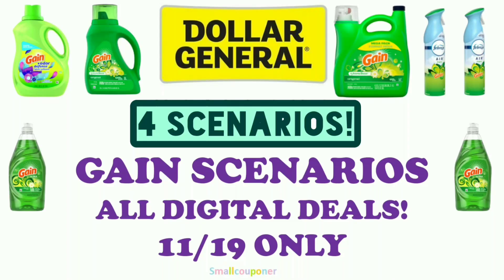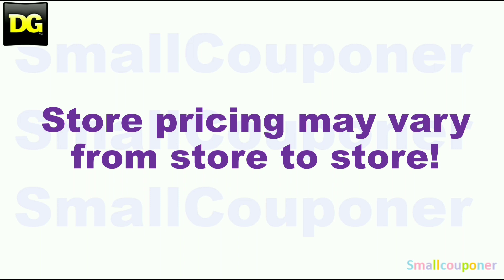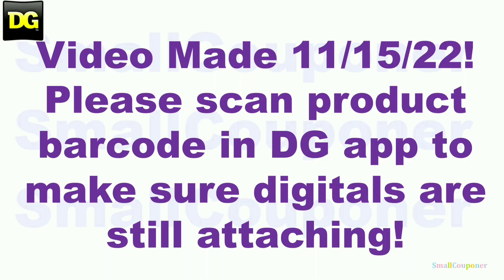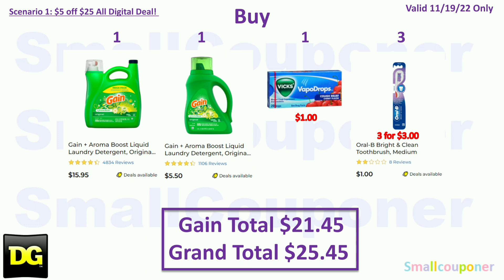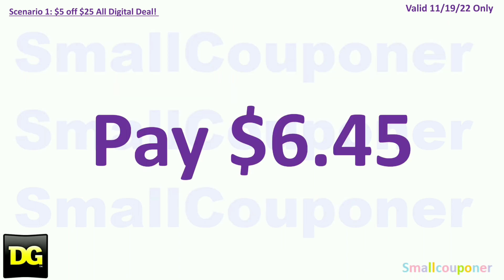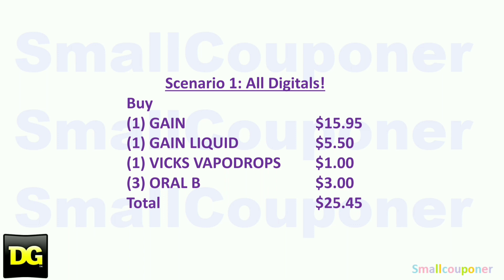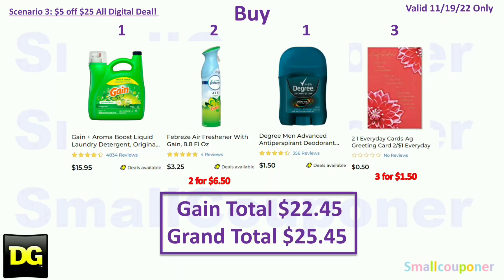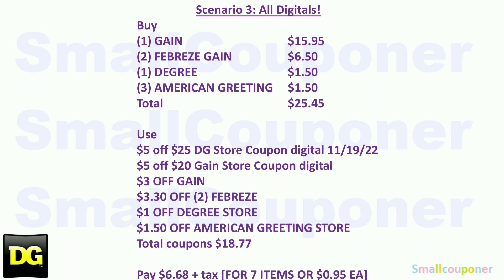Dollar General Gain Scenarios $5 off $25 11/19 Couponing This Week! 4 Scenarios! All Digital Deals!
Activate Rewards Tylenol/Motrin/Johnson's

Coinout get money back for any receipt and redeem for PayPal

Magic receipt offers through Swagbucks and trade in for gift cards referral